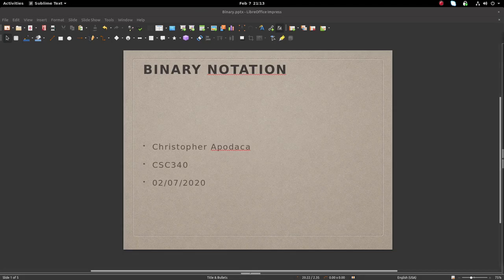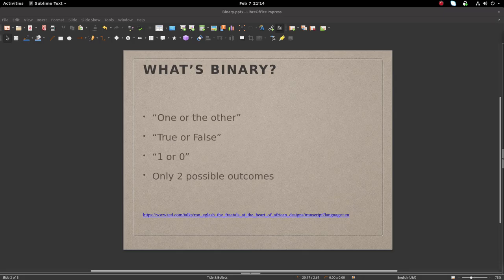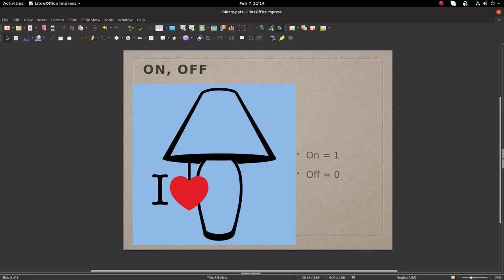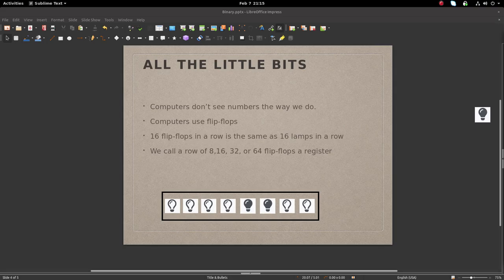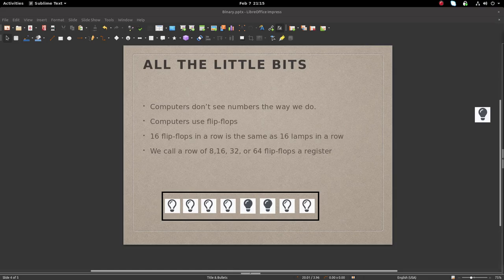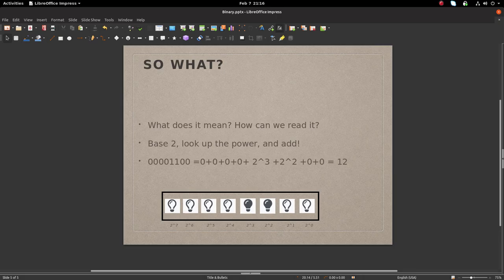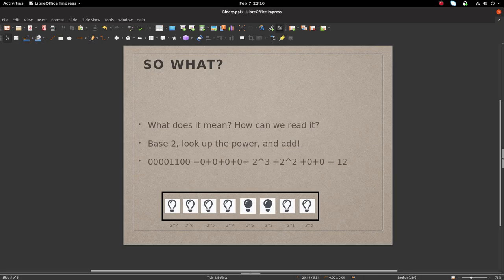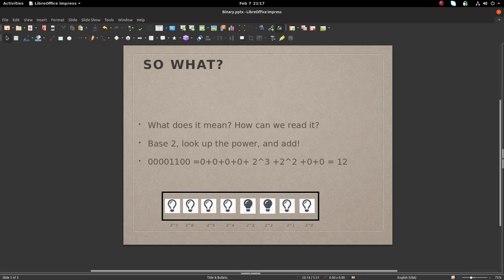Intro to Binary Numbers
A simple introduction to binary numbers